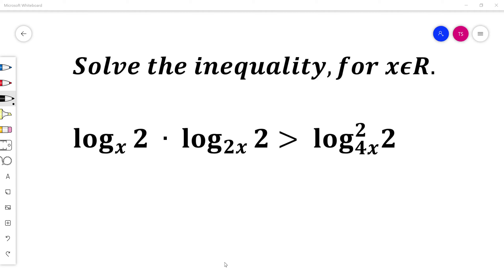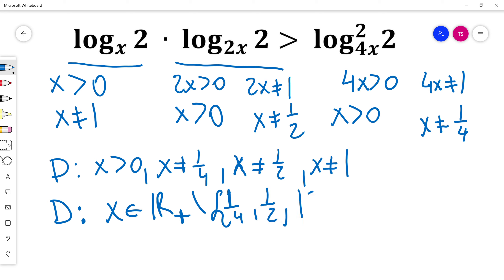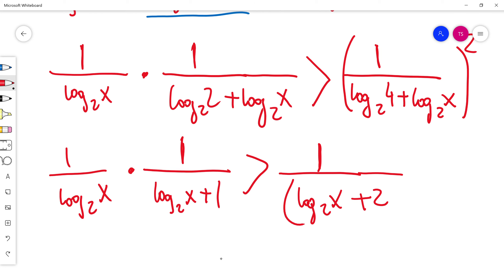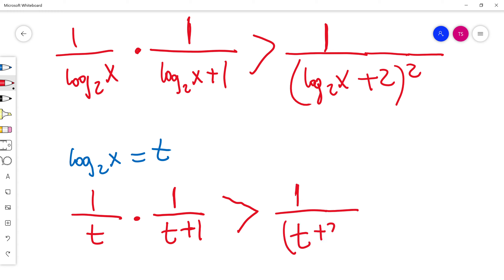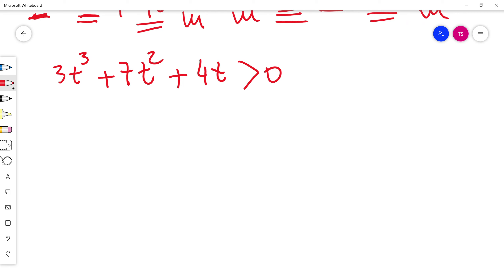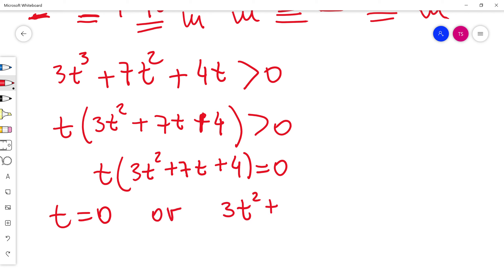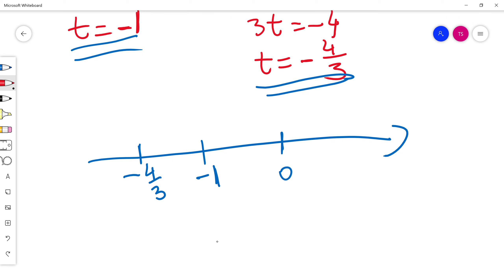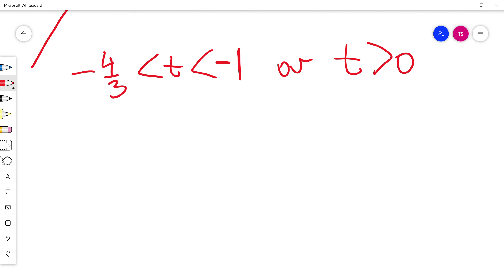Algebra Fun Problem 28 (Logarithms)